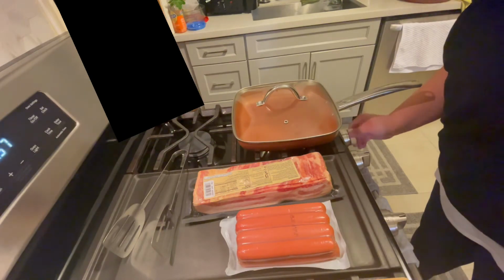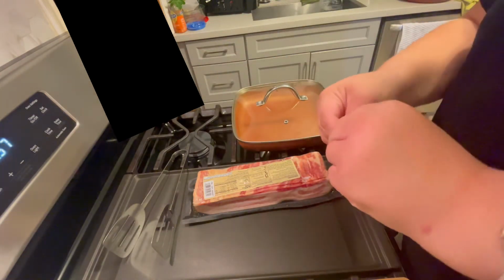Cooking: Bacon Wrap Hotdog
If this video gets 10+ views then the next video will come out at anytime